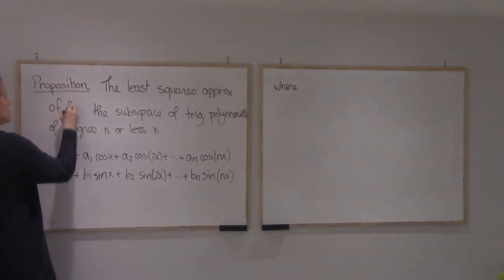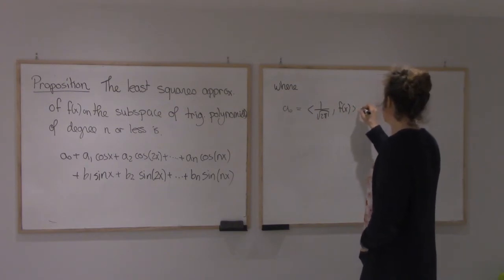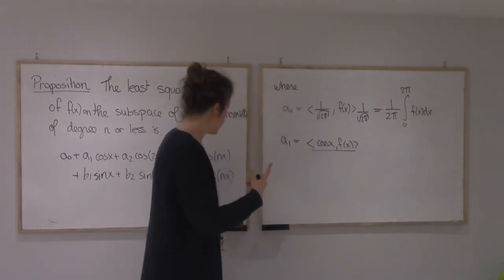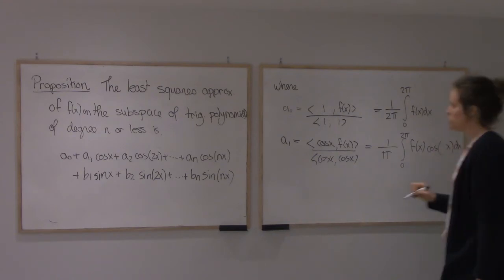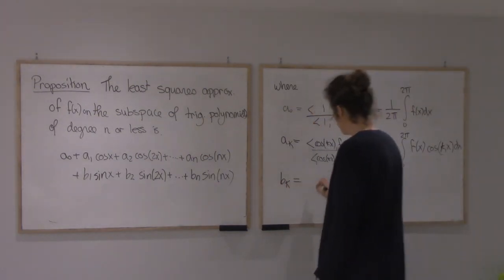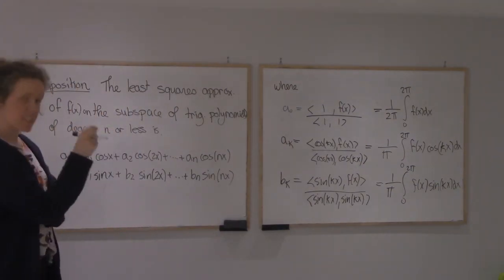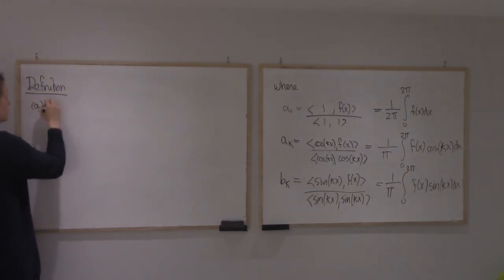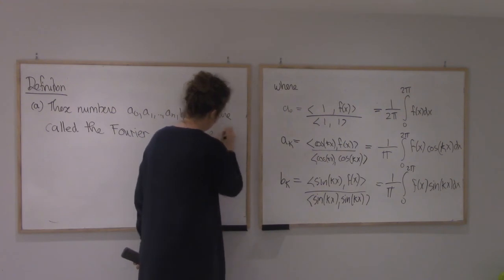14.10 Least squares. Fourier coefficients of a function f(x)